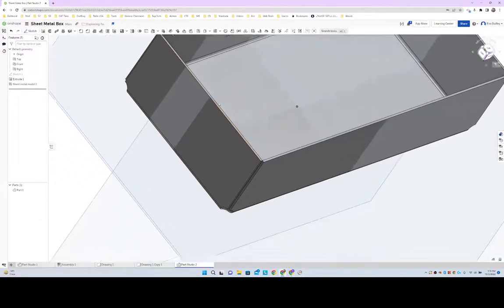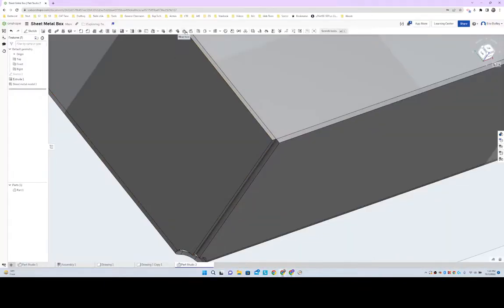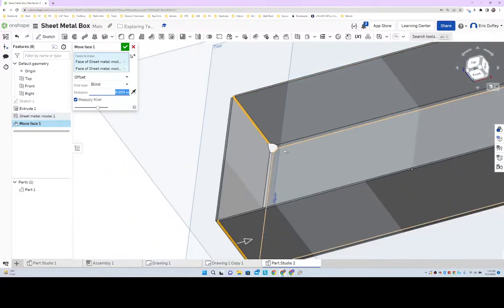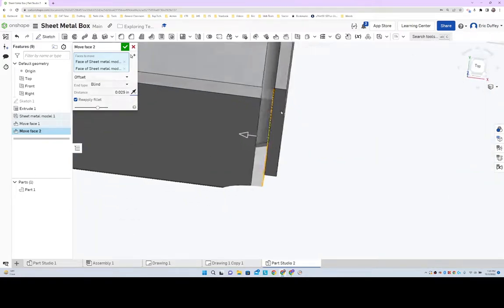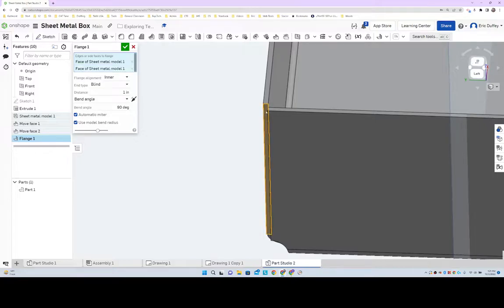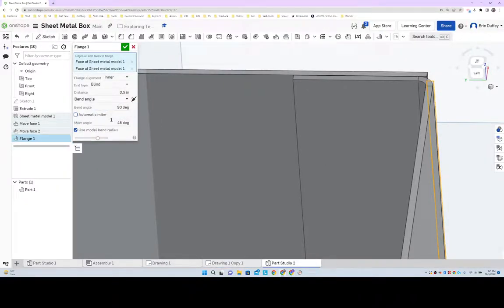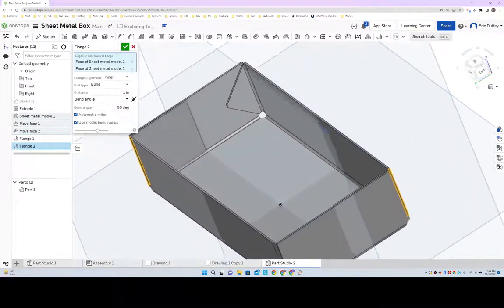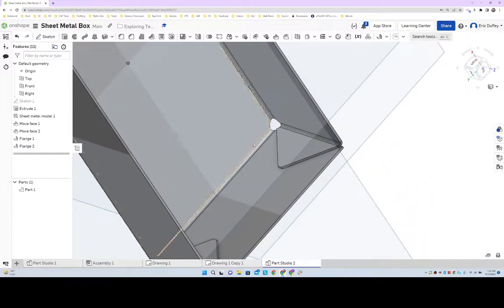Move Face Tool & Flange Tool Sheet Metal Box Episode 2